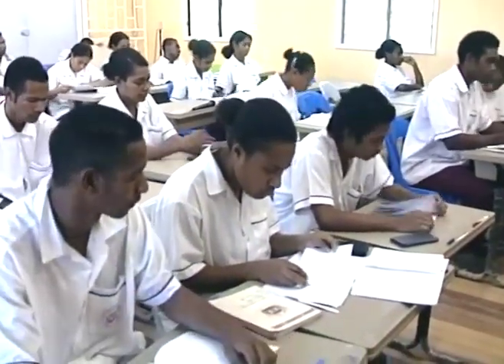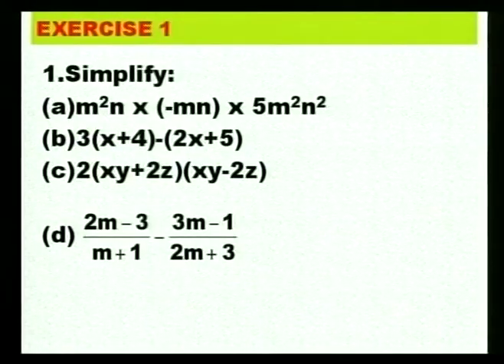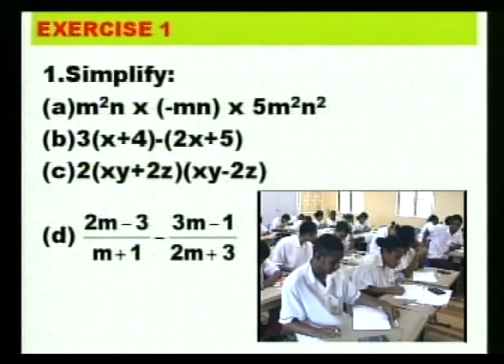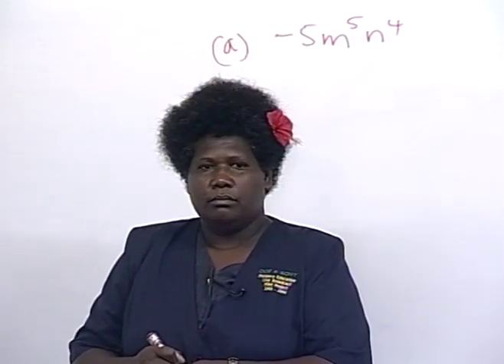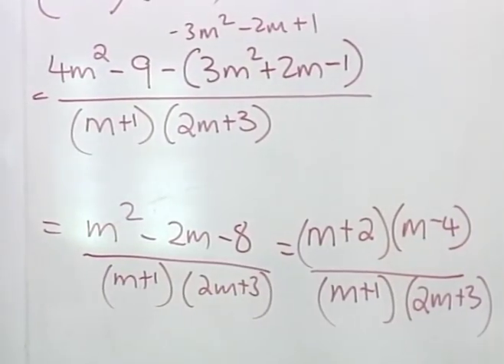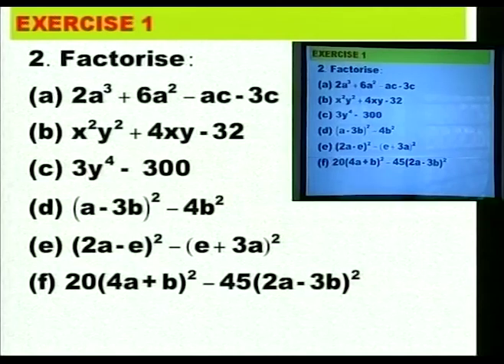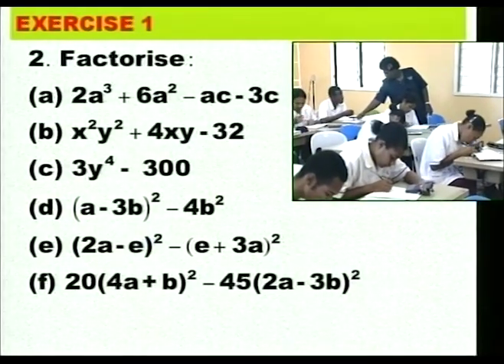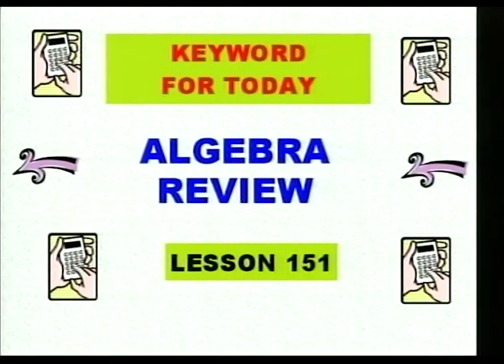Grade 11 Mathematics Lesson 151 Alegbra revision